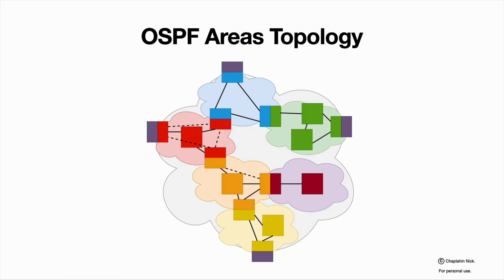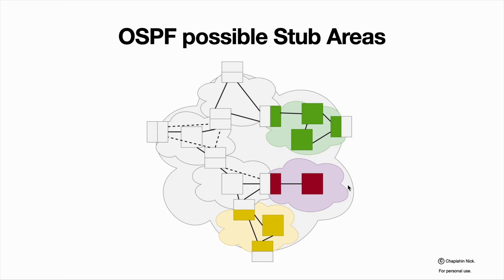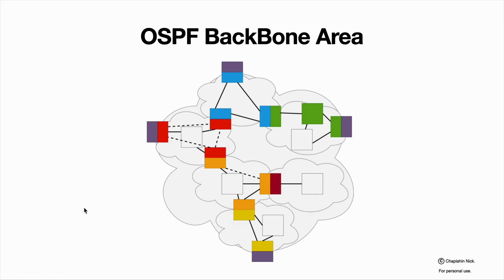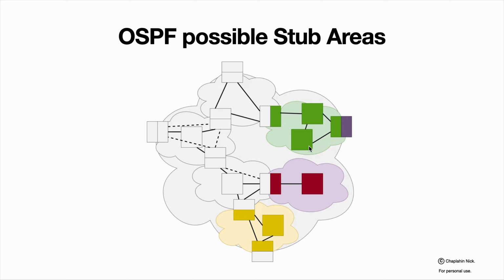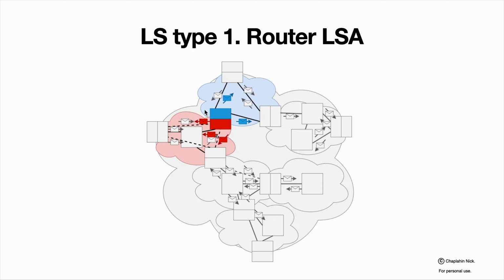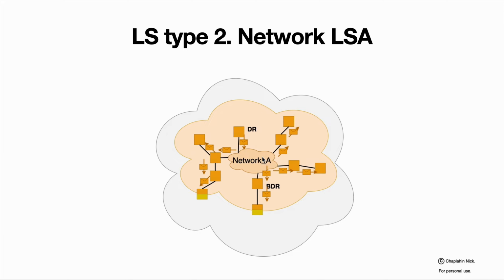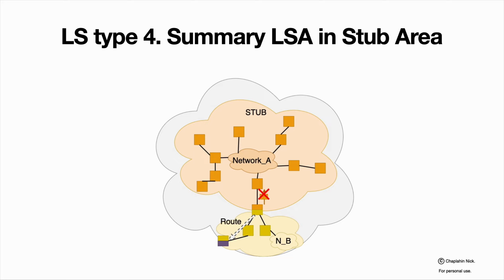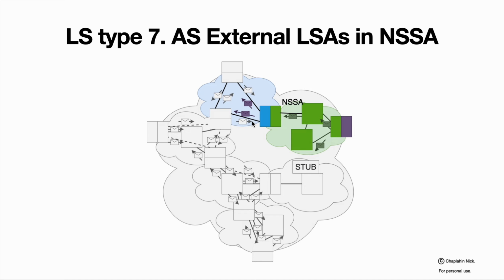OSPF Stub, Not-So-Stubby Areas and LSA types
Simple explanation of OSPF Stub Area, Not-So-Stubby Area and LSA types.
Fixed info about LSA Type 1.